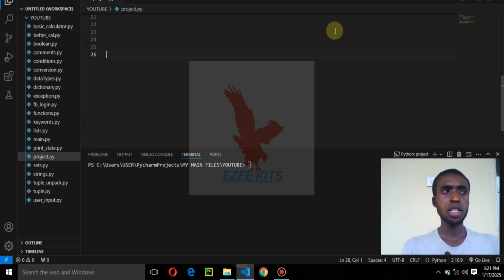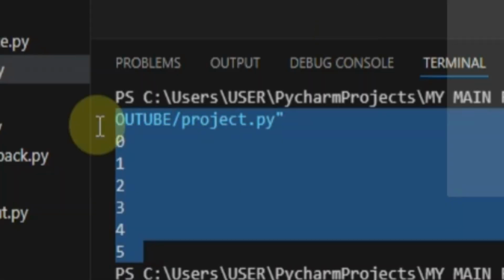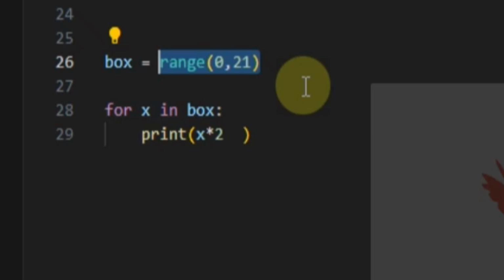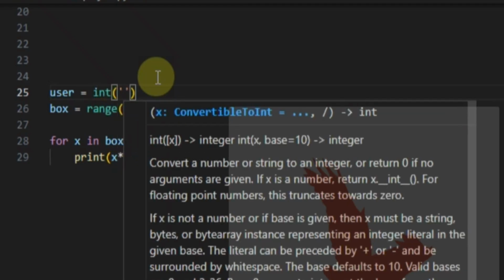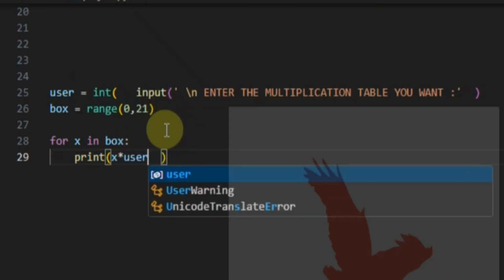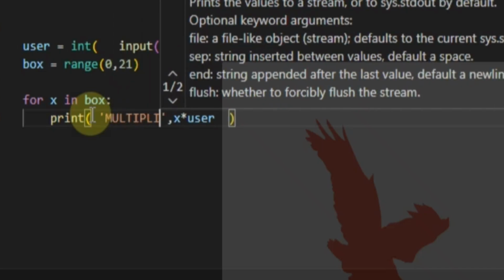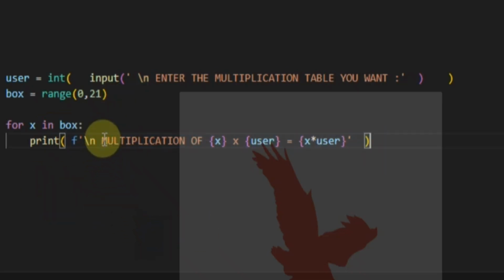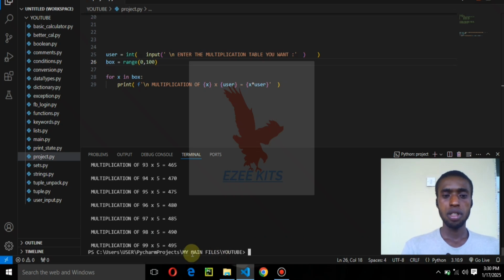Program A Multiplication Table Using Python Programming Language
In this tutorial, we’ll learn how to program a multiplication table using Python. This is a great beginner-friendly project that helps reinforce concepts like loops, user input, and formatted output in Python.

In this video, we’ll cover:
How to generate a multiplication table using a for loop.
How to take user input to create a table for a specific number.
Formatting the output to display results neatly.
Using nested loops to generate a full multiplication table.
Creating a function to make the code reusable.
Enhancing the program with input validation.
Real-world applications of multiplication tables in coding.
By the end of this tutorial, you'll be able to create a dynamic multiplication table generator in Python.